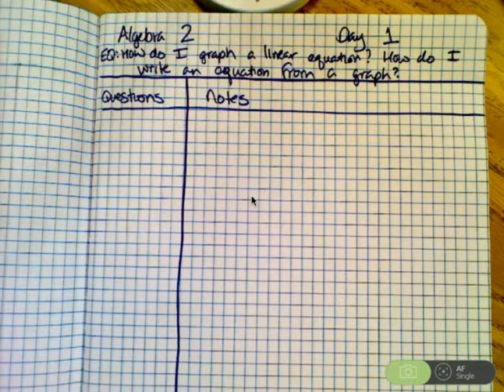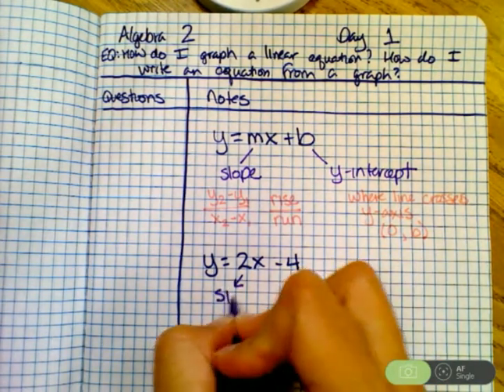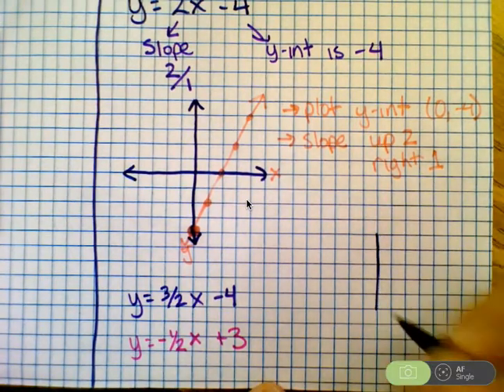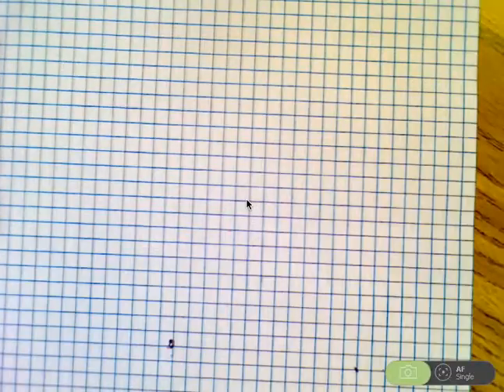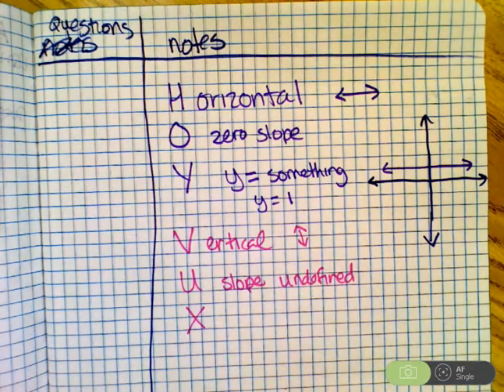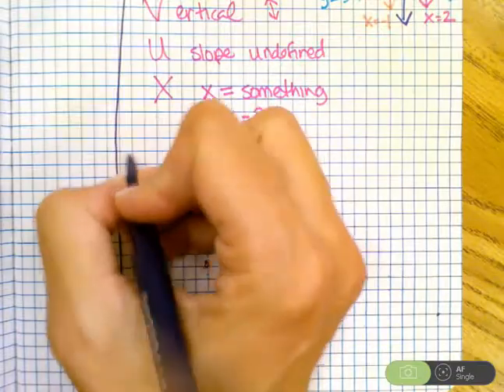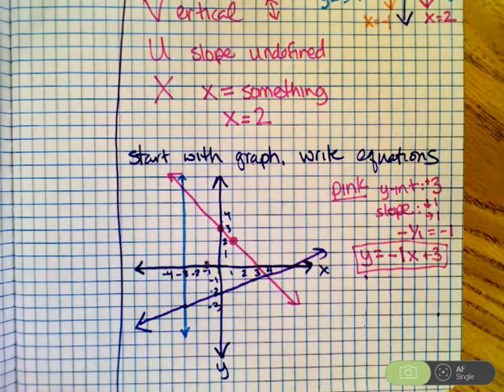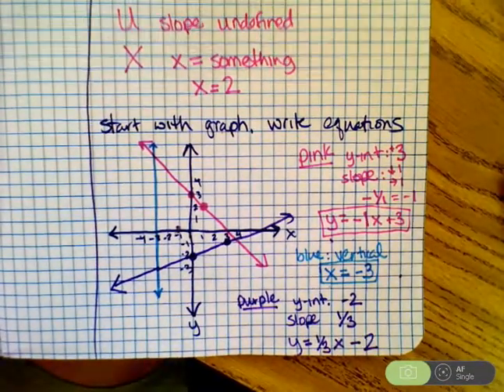Lesson 0 Linear Equations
Unit 1
Graphing Linear Equations and Writing Equations from Graphs
This is Algebra 1 review, but it doesn't hurt to go over the basics again!